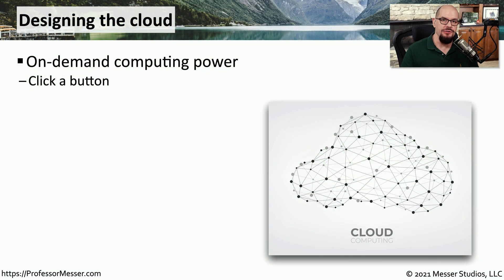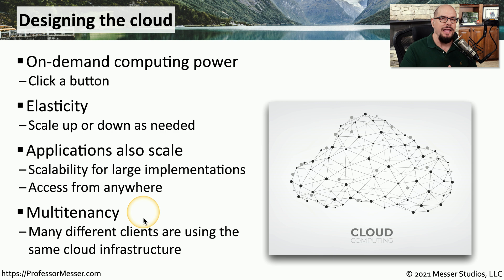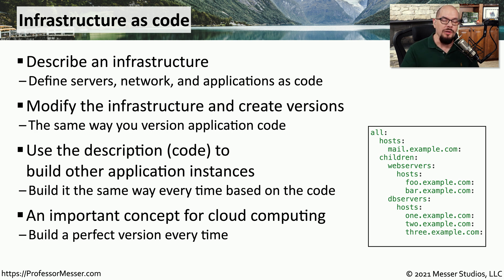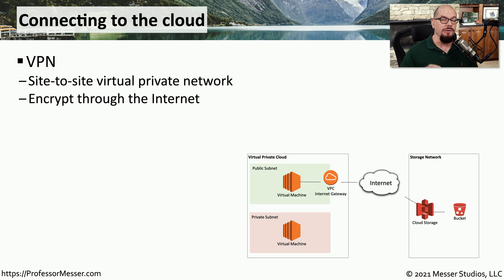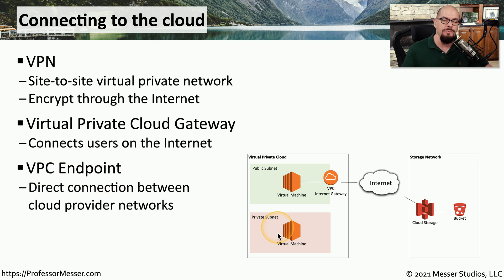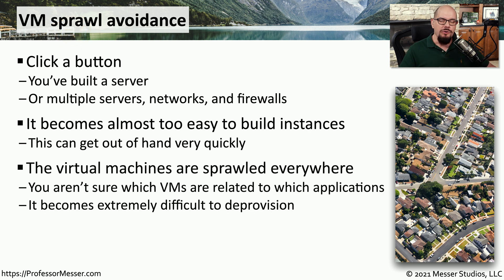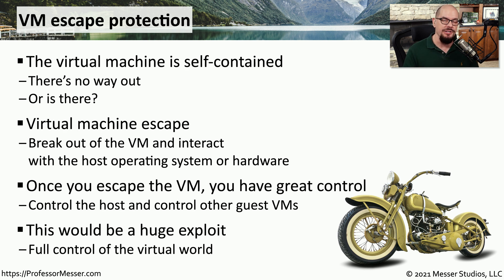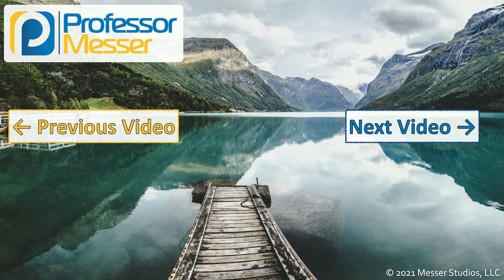Designing the Cloud - N10-008 CompTIA Network+ : 1.8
As we design our cloud infrastructures, we may implement a number of useful technologies. In this video, you’ll learn about infrastructure as code, orchestration, VPC endpoints, VM sprawl, and more.